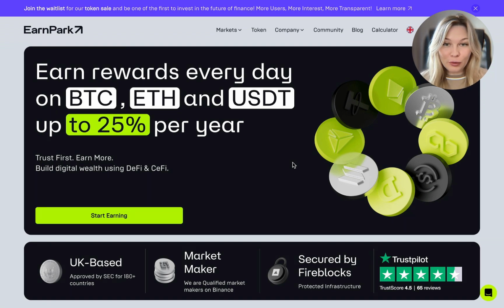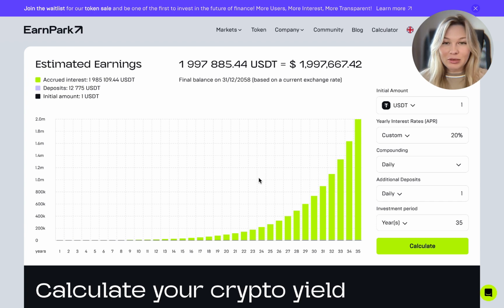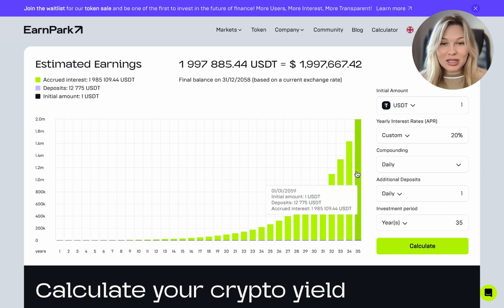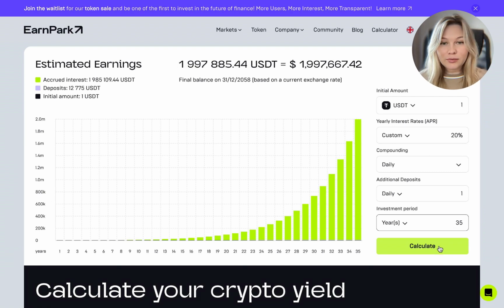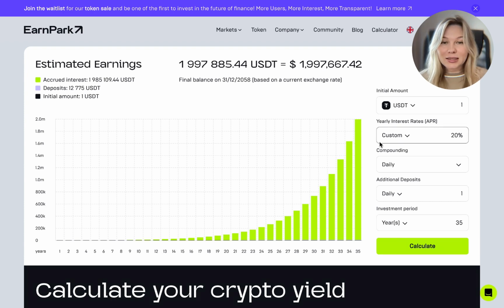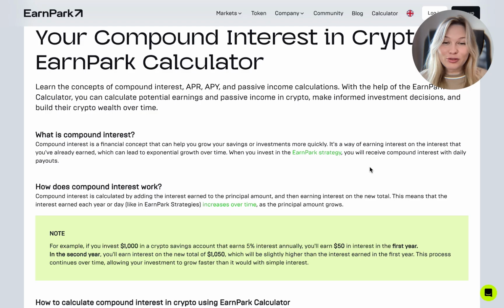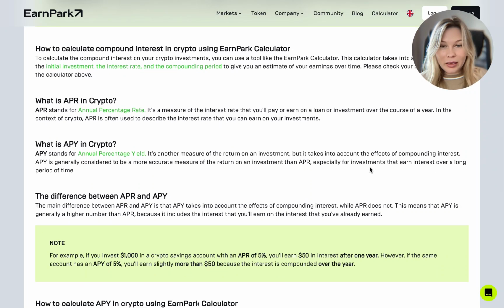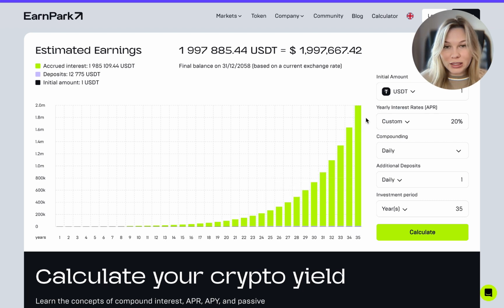EarnPark Yield Calculator | Compound Interest Explained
Unlock the power of compound interest with the EarnPark Yield Calculator!

In this video, we take you step-by-step through this powerful tool, showing you how to plan your investments and watch your capital grow over time. Whether you're investing for the long-term or looking to maximize your returns, this calculator has everything you need.

Topics covered:

• How the EarnPark Yield Calculator works to project your earnings.
• Key features: calculate earnings, deposits, and compounding frequency.
• A real-life example of how small, regular investments can grow to millions over time.
• Understanding APR, APY, and the magic of compound interest.

Start planning your financial future today and let compound interest work for you!
With EarnPark, building passive income has never been easier.